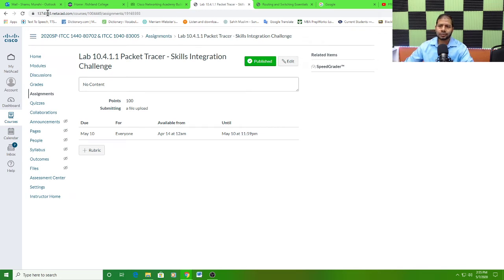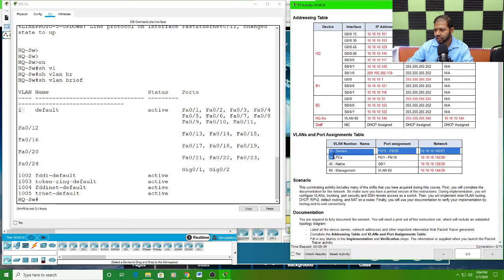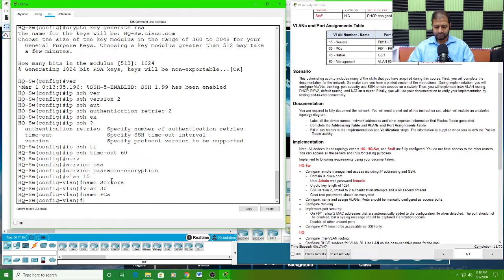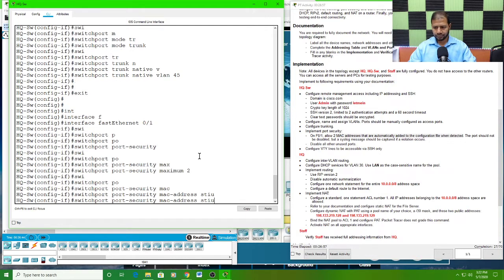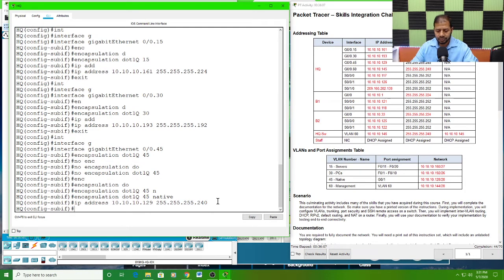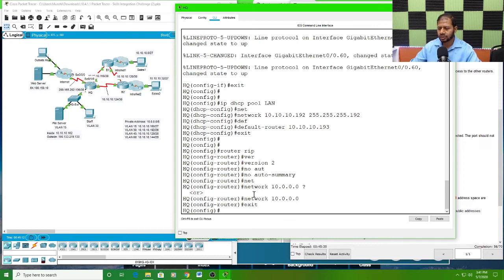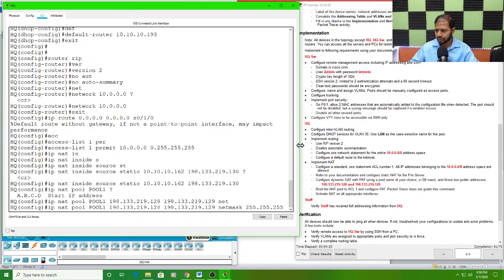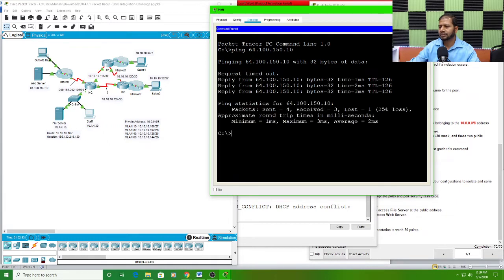Lab 10.4.1.1 Packet Tracer - Skills Integration Challenge - Professor Munshi Shams (CCNA 2)